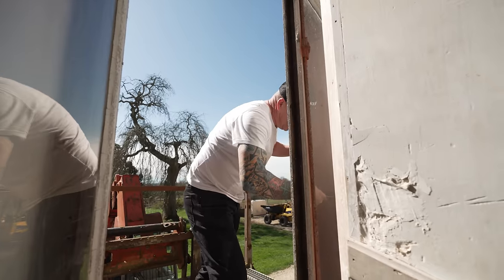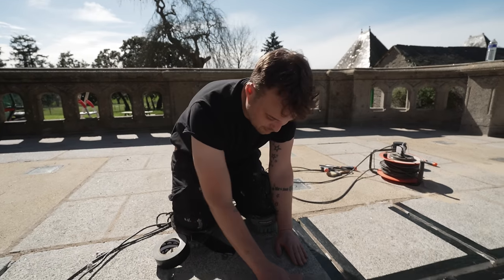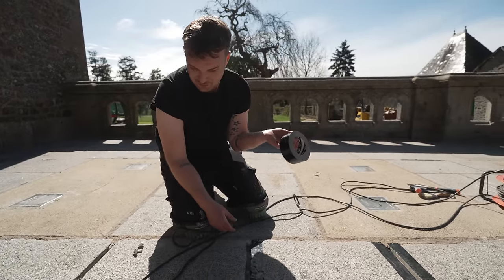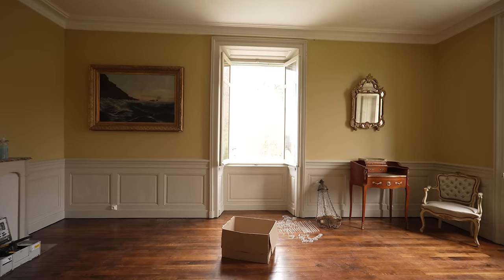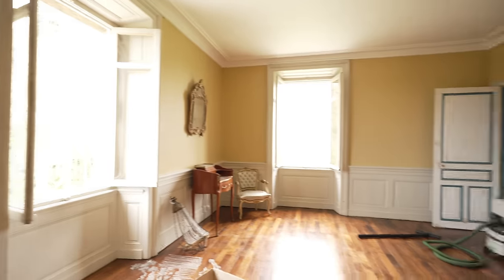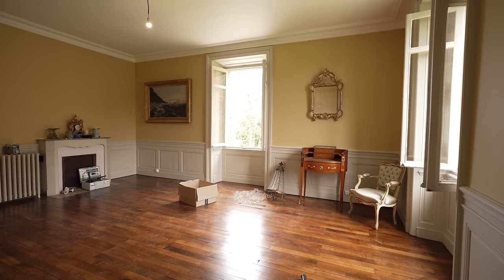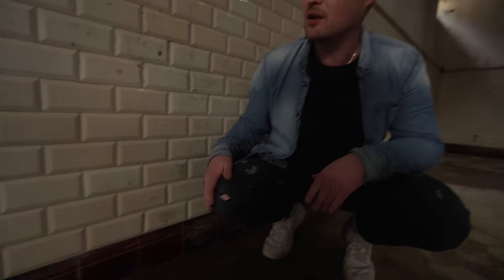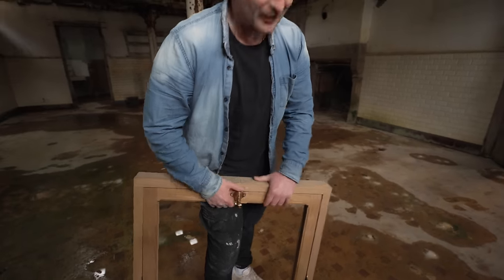Emptying The Attic To Furnish The Bedroom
ANBR - Skin